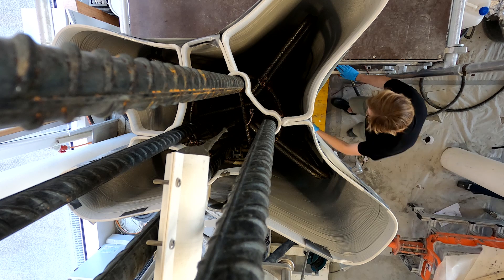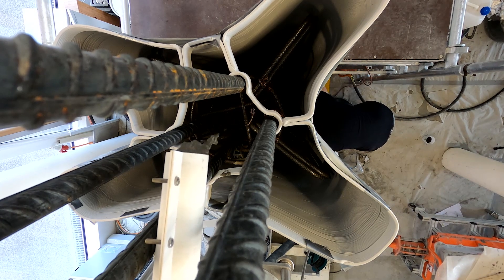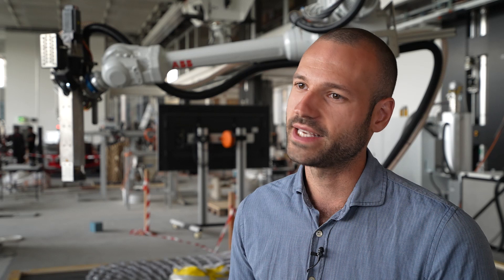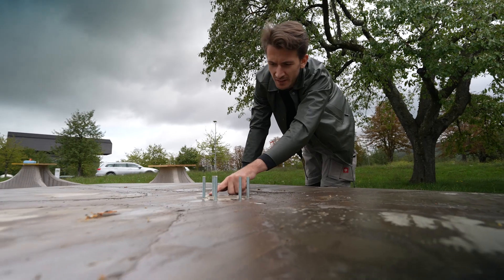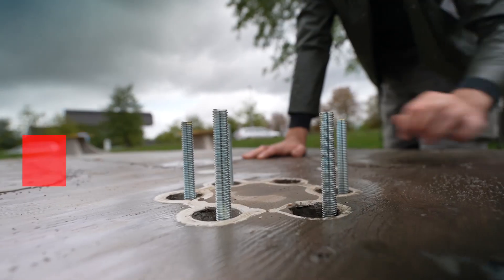ABB’s IRB 4600 helps Architects at ETH Zurich to build Eggshell Pavilion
Turning digital designs into reality with 3D printing has been made easier for architects at ETH University with ABB’s GoFa cobot and IRB 4600. The eggshell pavilion has been designed by students at Digital Fabrication at ETH Zurich in collaboration with chairs of Gramazio Kohler Research and Physical Chemistry of Building Materials. From prototype to final fabrication process, the use of ABB robots ensures less building material than any conventional construction process, saving upto 40% concrete, enabling architects to build more efficient structures.

The use of collaborative robot GoFa in the prototyping phase, simplifies learning and helps students to anticipate challenges in large scale manufacturing. By learning the robotic procedures in the classroom, students can then scale up for execution in the lab. The 3-D constructed pavilion is on display at the Vitra museum in Germany.